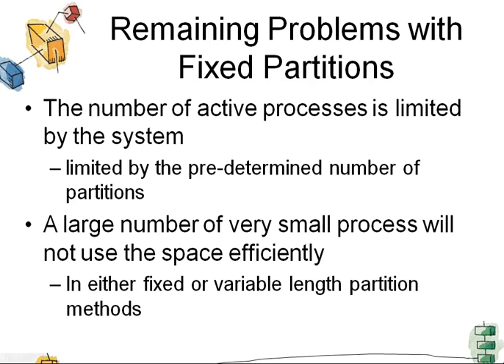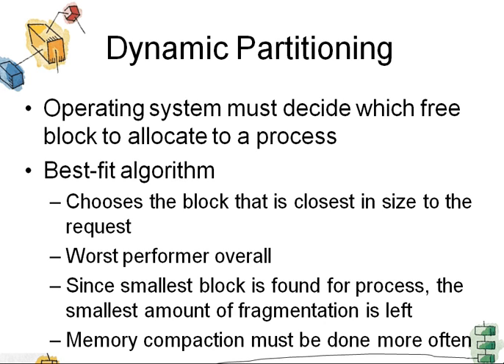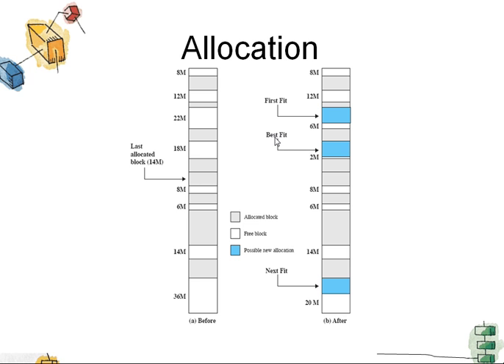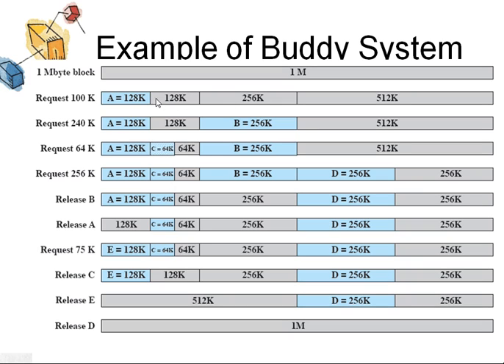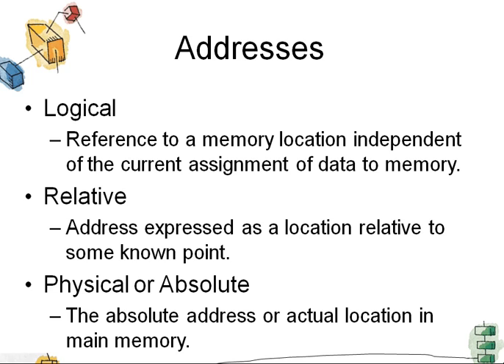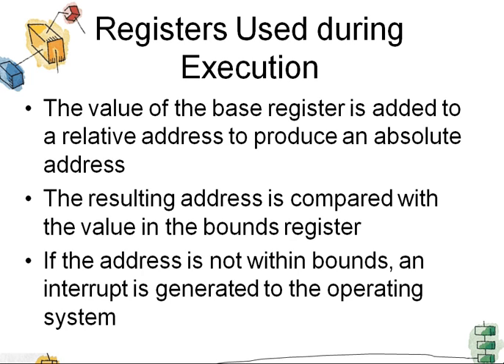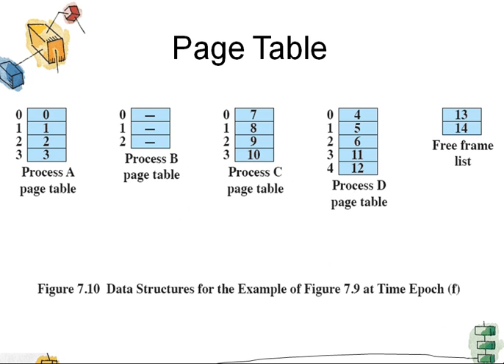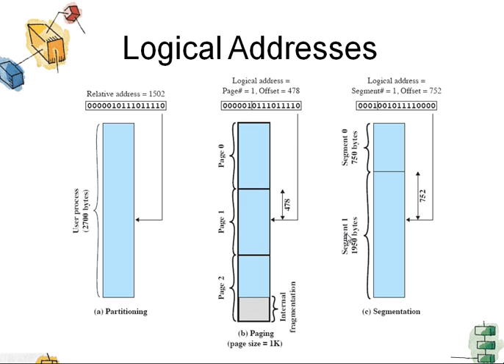Memory Management Part 2